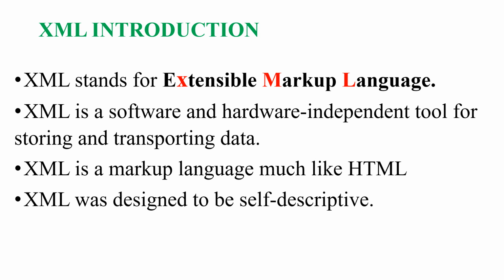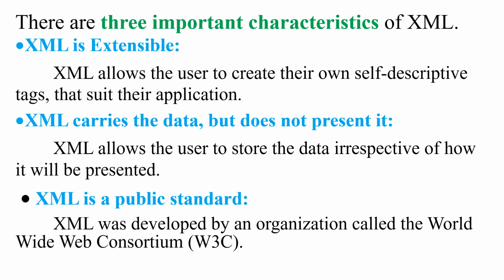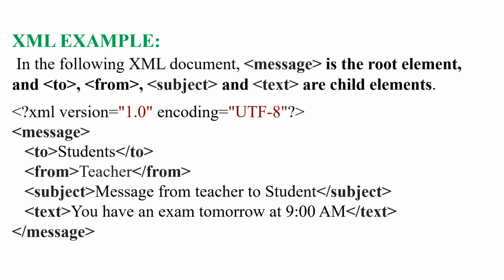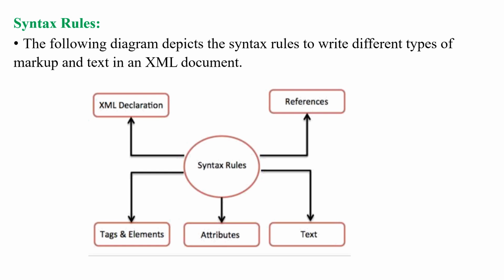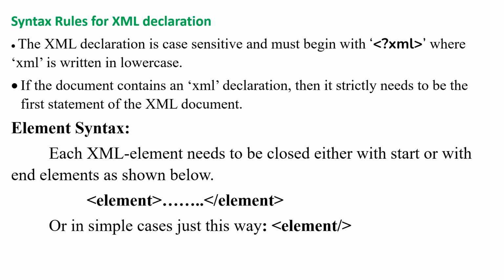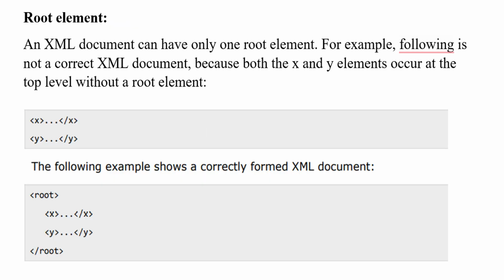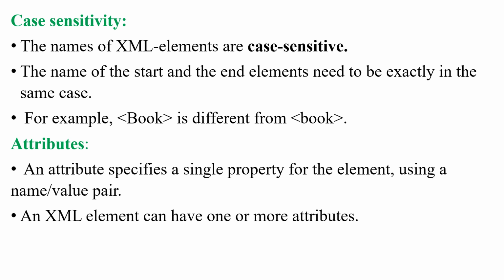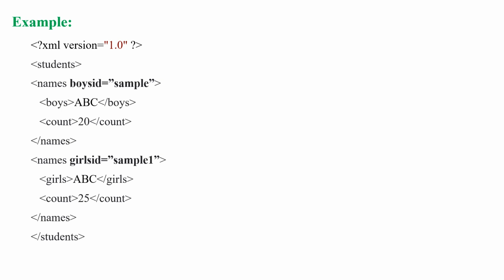XML By Mrs. MARY SHEEBA ASSISTANT PROFESSOR DEPARTMENT OF COMPUTER APPLICATION SOKA IKEDA COLLEGE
This video is about XML - EXTENSIBLE MARKUP LANGUAGE.